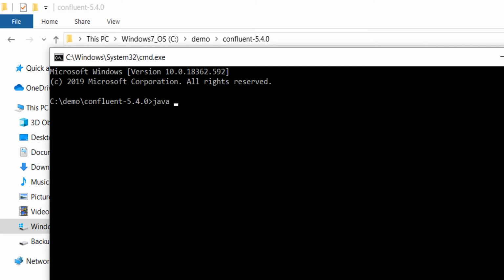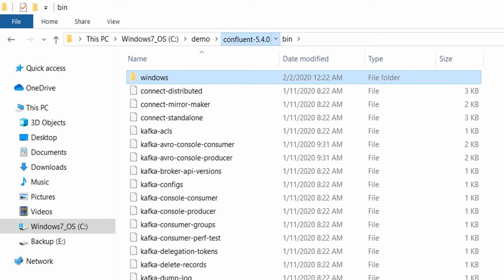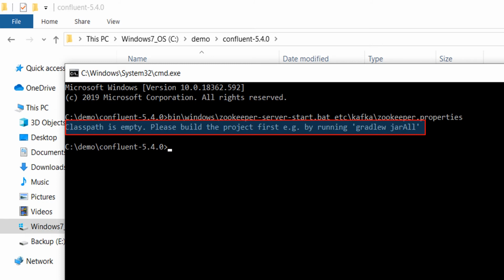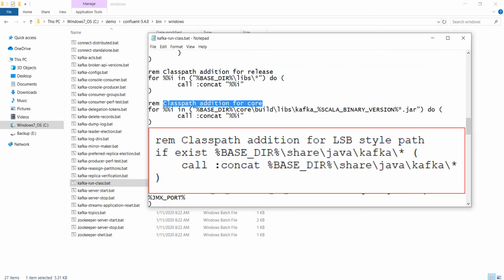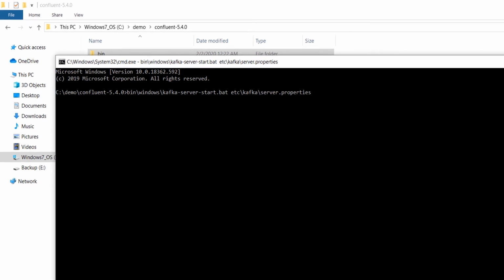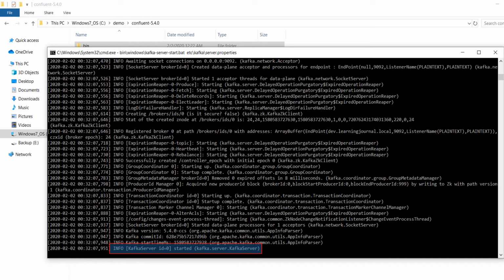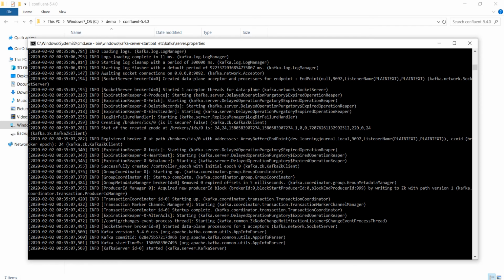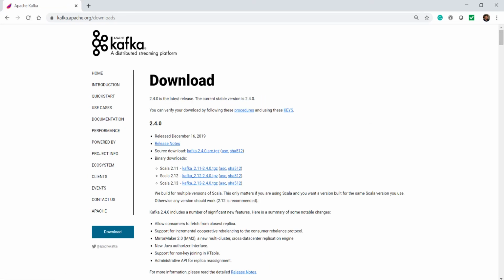Installing Single Node Kafka